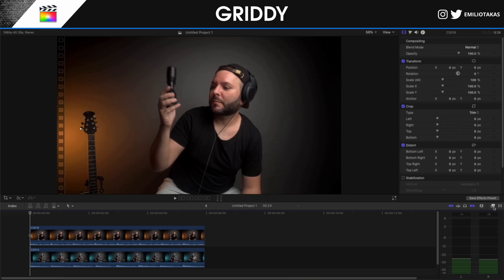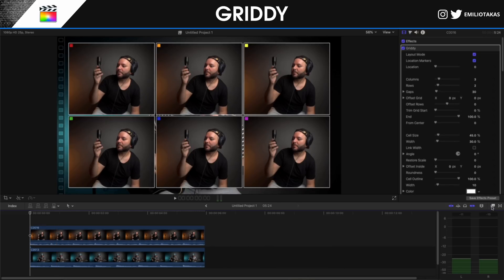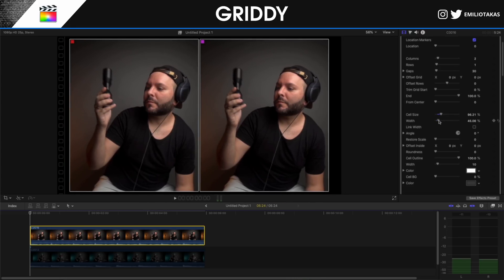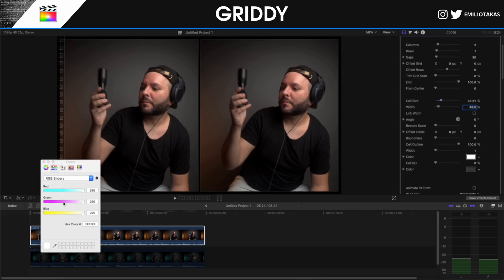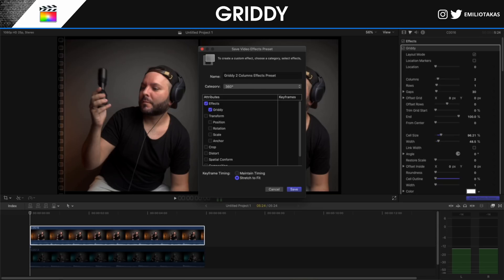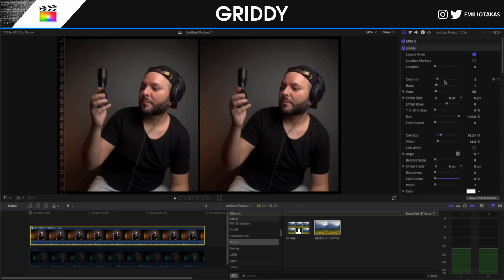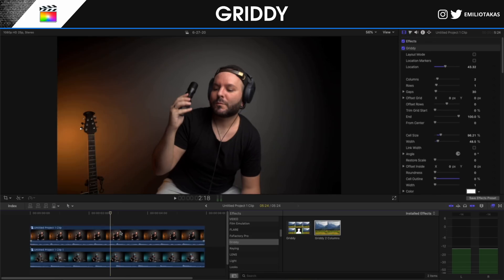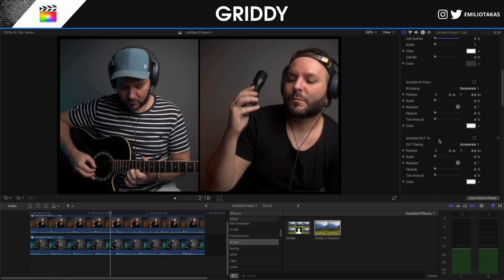Create Split Screens, Grids and Orchestra/Choir Videos in Final Cut Pro X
On this video you are going to see how we can easily create split screens, grids, choir videos, music wall videos with only some clicks and fully automated in Final Cut Pro X. This is a technique which became very popular, during the quarantine. Don't forget to 👍 like this video, leave a comment for what you would like to see next on my channel and 🔴 Subscribe with Bell Notifications ON for more content like this one.